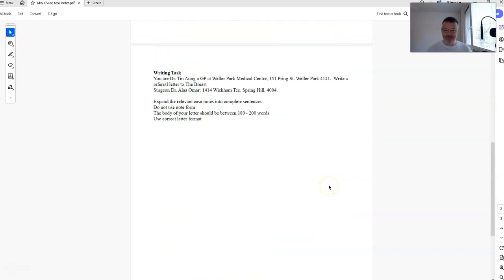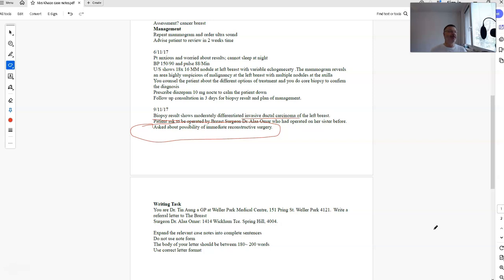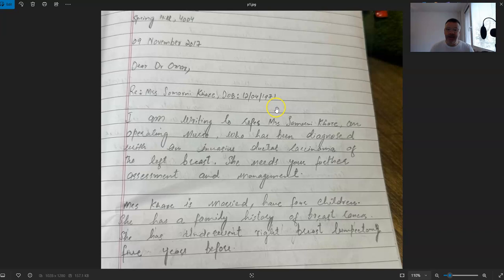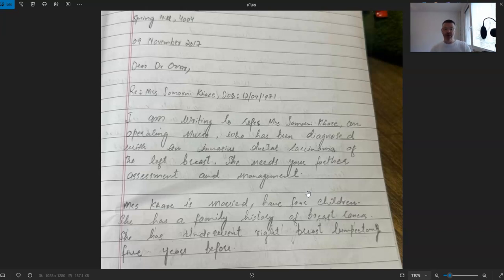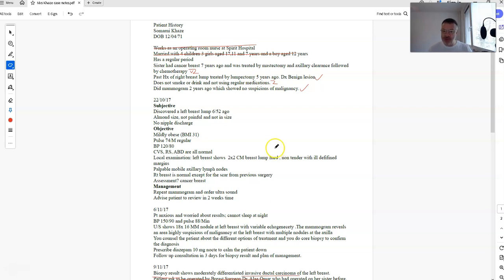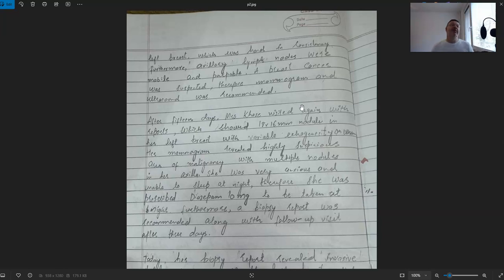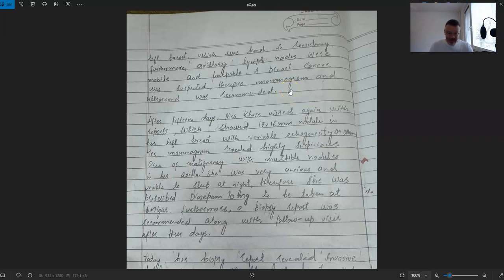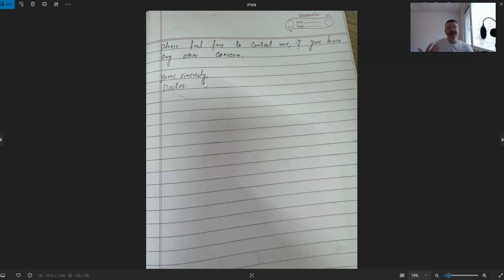URGENT Breast Surgeon Referral Mistakes That Kill Marks (Mrs Khaze Breast Cancer Case)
This is a classic “looks OK at first glance” letter… but it quietly bleeds marks because the urgency isn’t handled properly.

In this case, you’re writing to a breast surgeon after a biopsy confirmed carcinoma, with immediate reconstructive surgery on the table. That means your purpose and paragraph order have to be sharp, and you can’t waste word-count on filler.
In this breakdown, I show you the common errors that drag scores down:
Putting marital status / job in prime position instead of the biopsy result and urgency
Writing “tests were recommended” instead of stating what the tests showed (wasted words)
Weak purpose language like “take into consideration” / “if possible” when the task implies urgency
Timeline confusion (how long the lump has been present, and what happened first/next/today)
Finishing without a clean, direct request for what you want the surgeon to do (assessment + surgical planning / reconstruction discussion)

If you want personal feedback, I can mark your letter and rewrite it into a clear Band-B/B+ version using the same framework.